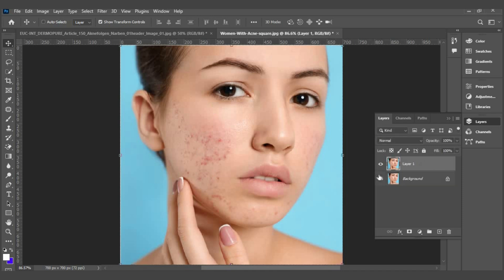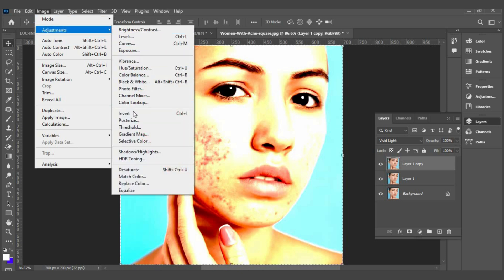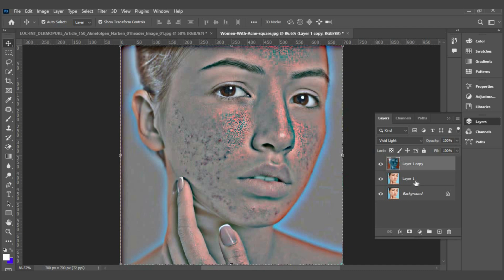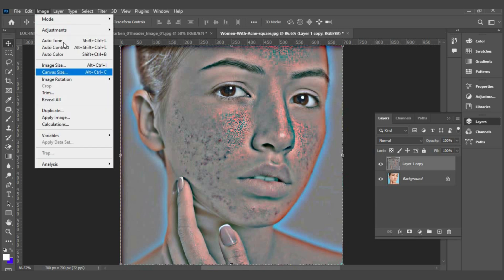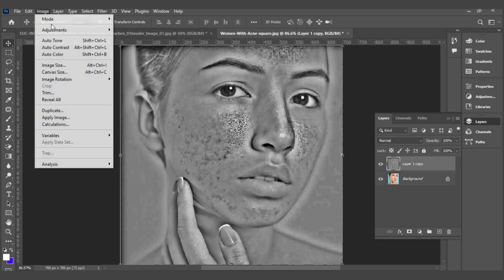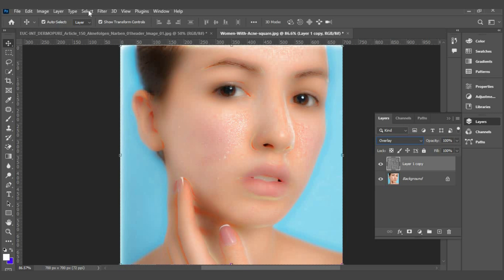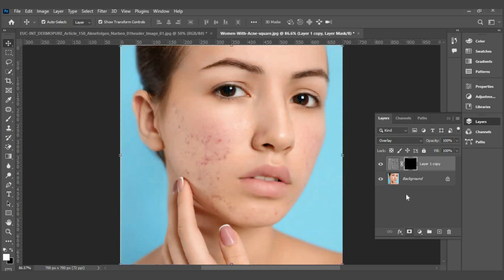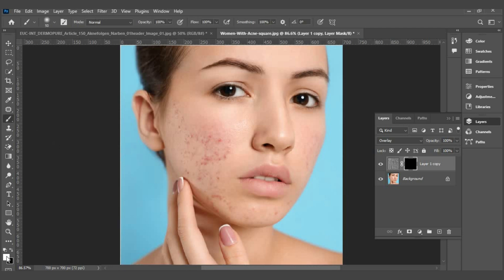Skin Retouching Photoshop Tutorial 2025 | Remove Acne | High End Skin Retouching Photoshop Tutorial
In this step-by-step Adobe Photoshop tutorial, we'll cover everything you need to know for natural-looking skin retouching. Say goodbye to blemishes, uneven tones, and harsh imperfections, and hello to smooth, radiant skin that still looks real!

► Skin retouching Photoshop
► Photoshop tutorial for beginners
► Flawless skin Photoshop
► Portrait retouching Photoshop
► Adobe Photoshop
► Photo editing tutorial
► Skin retouching 2025
► Beginner Photoshop
► Beauty retouching